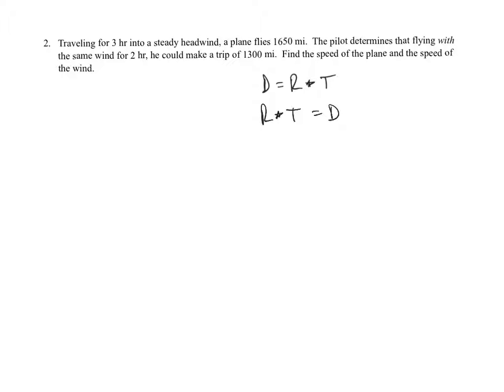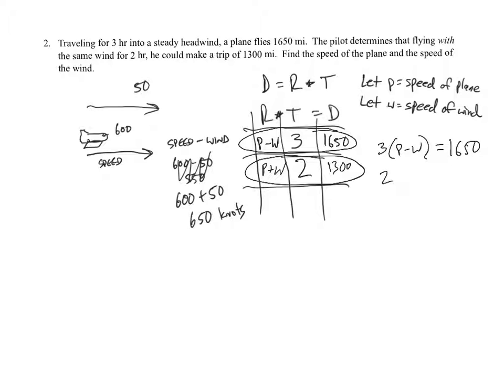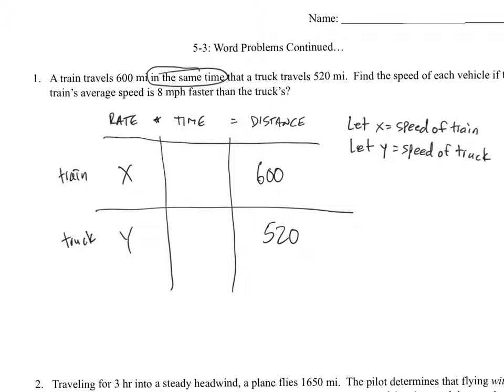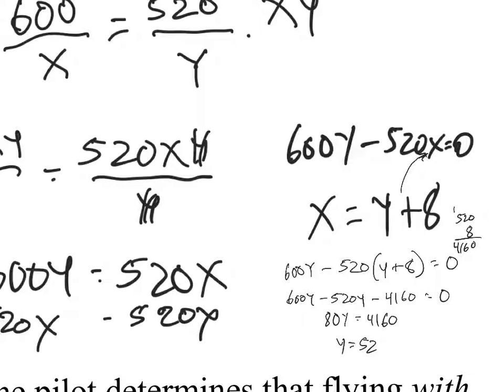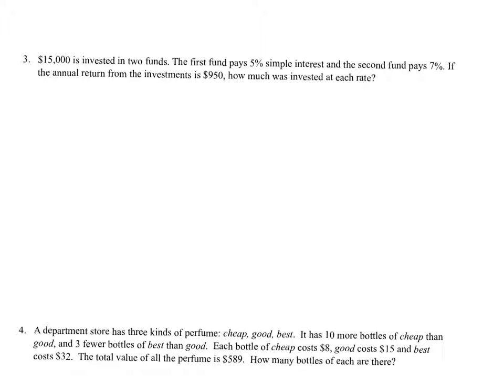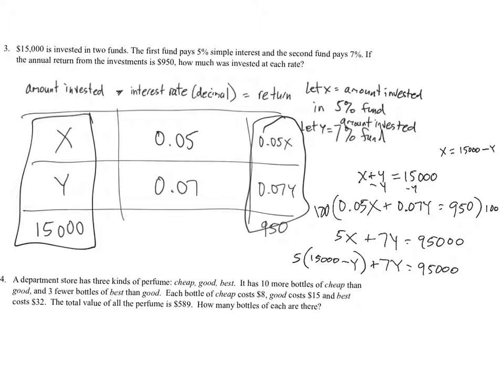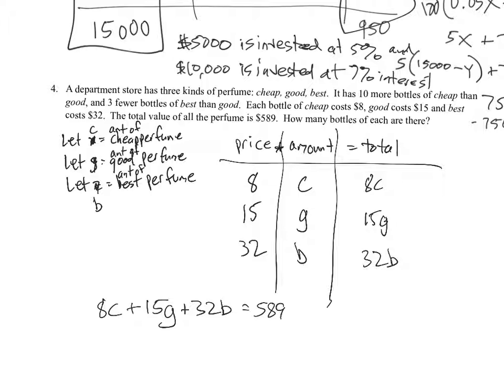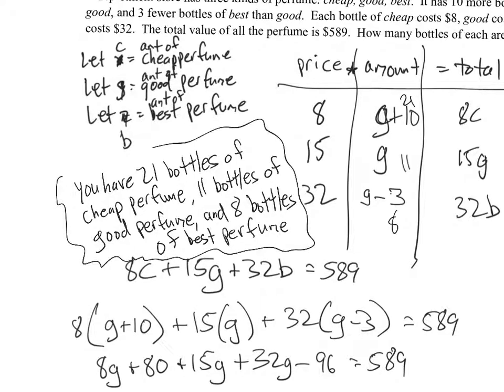Word Problems Worksheet 2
This is the second of the two worksheets we worked on in class.